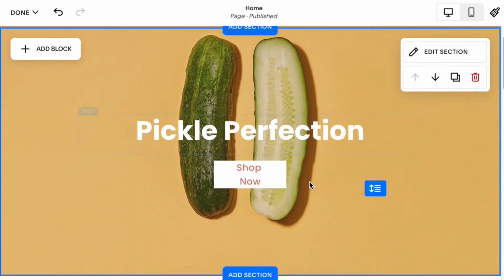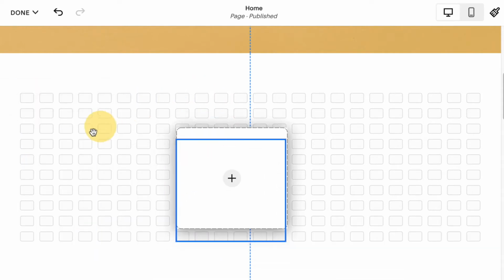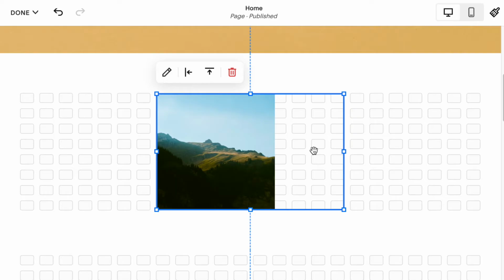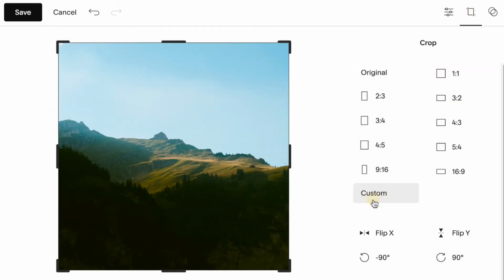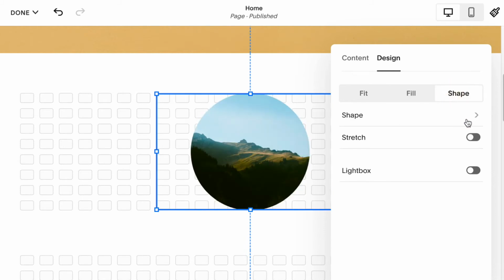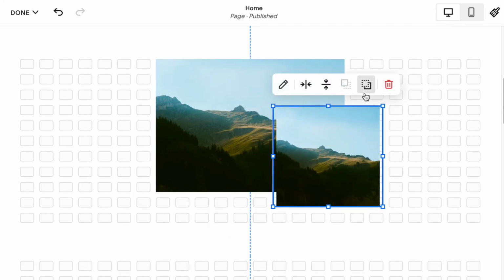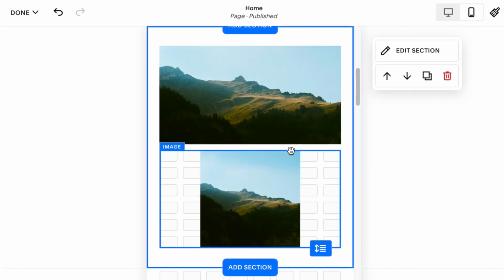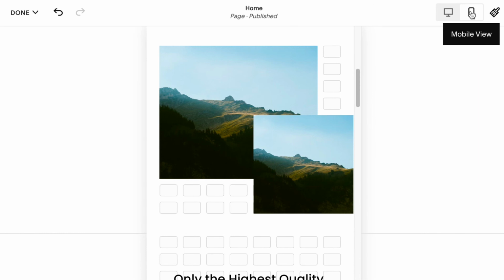How to Resize Images in Squarespace | Squarespace Fluid Engine Tutorial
In this video, we'll look at how to place and resize imagine in Squarespace 7.1 using the new fluid engine editor. If you have been using Squarespace for a while, you're going to love this tutorial.

NO MORE SPACER BAR! 🥳

The option to resize, reshape and layer images is a welcomed addition. Just keep in mind that you will need to resize your images for both the desktop and mobile versions of your Squarespace website.

I hope it helps! If you have any questions or tutorial requests, let me know! ~ C